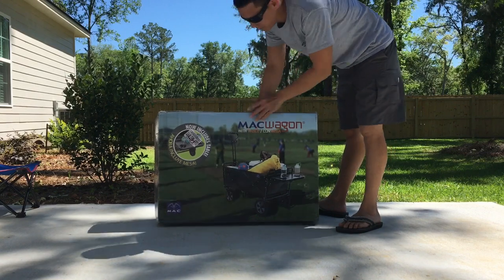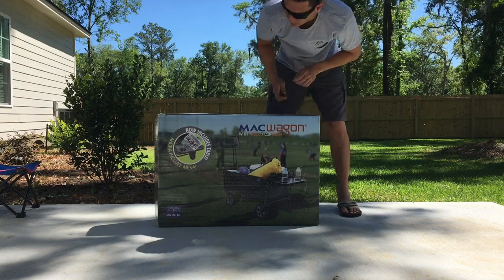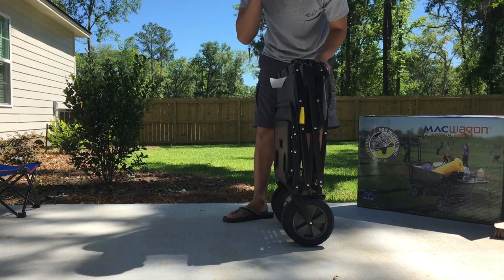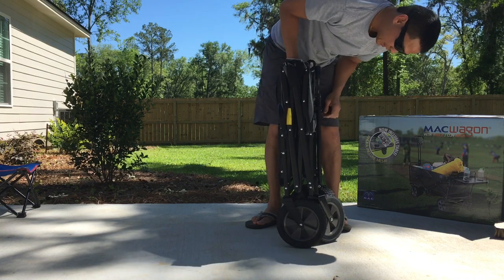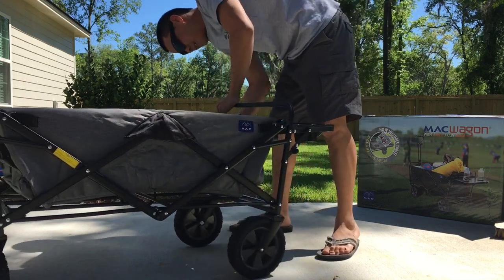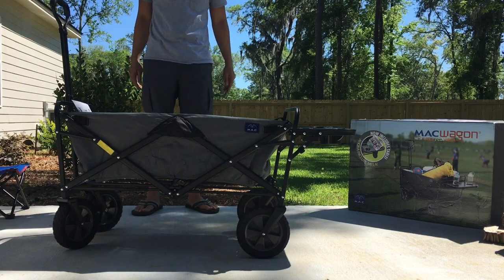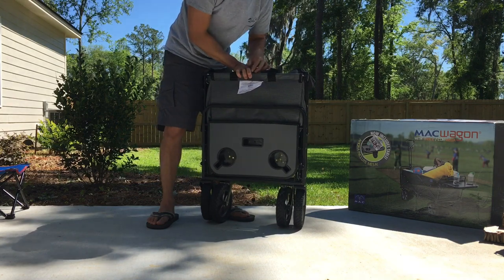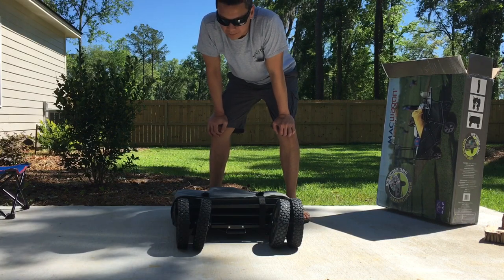Mac Wagon with Table - Beach Cart/Wagon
MacWagon with Table, Beach wagon

MacWagon with Table